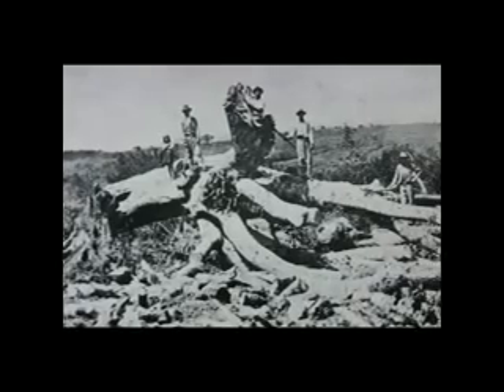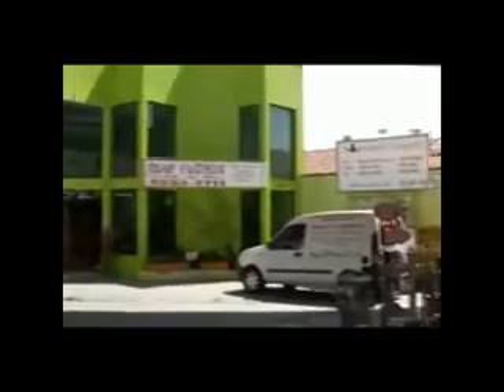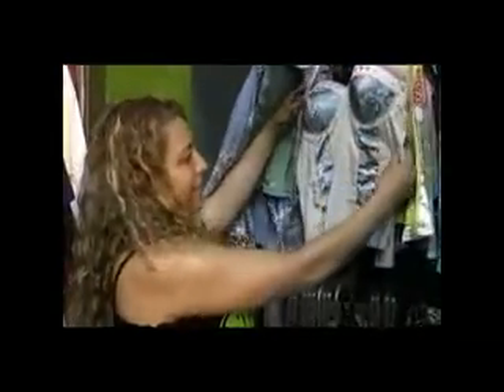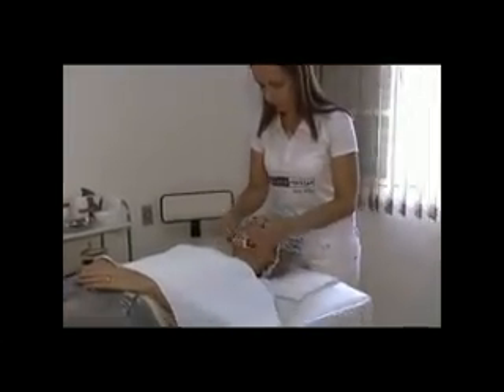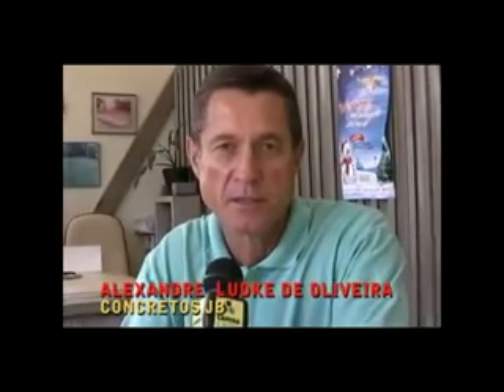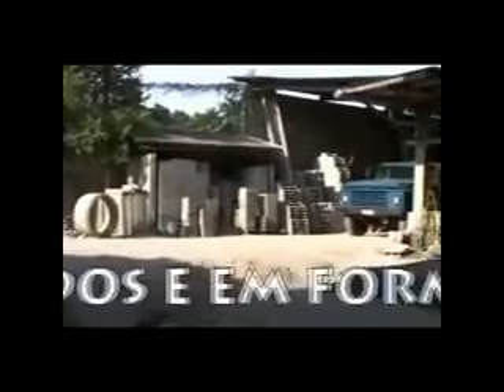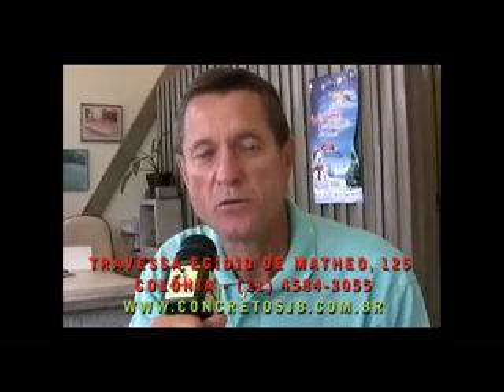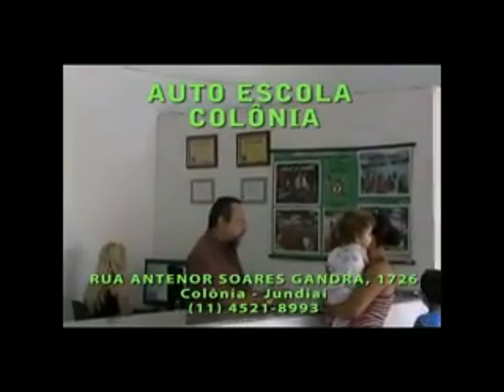Jundiaí Tem: Bairro da Colônia (parte um)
Os primeiros imigrantes italianos que chegaram a Jundiaí se estabeleceram no Núcleo Colonial Barão de Jundiaí, no bairro hoje conhecido como "Colônia".